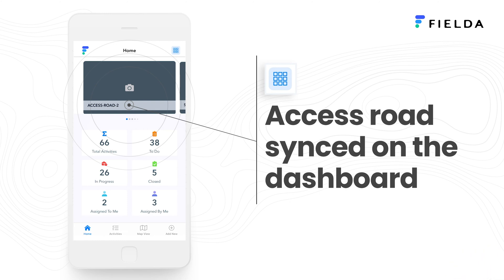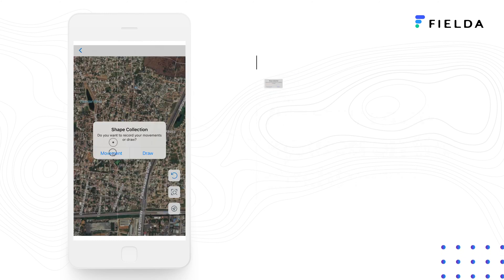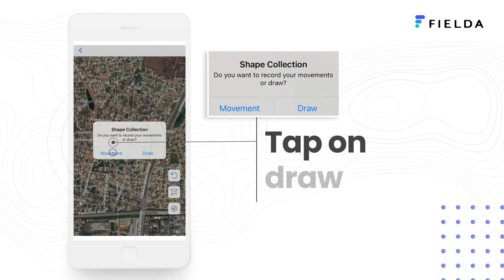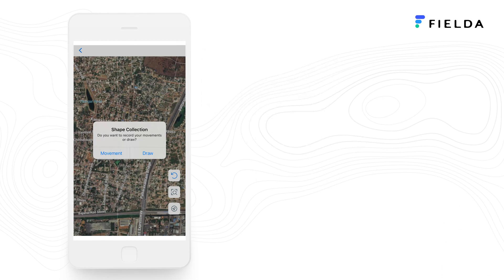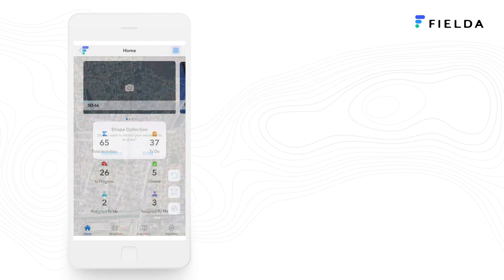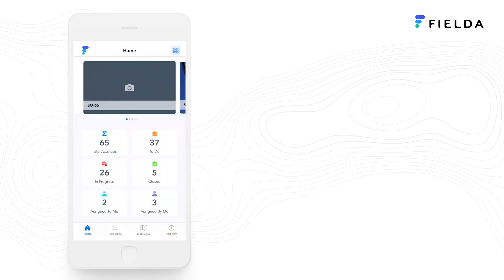How to collect Access roads on FIELDA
From your project dashboard, tap on “Add New” to pick a new activity. Tap on “Access Roads” -  you could either record your “movement” or choose to draw your own.
In this example, we tap on “Draw”. Now long press the map to start drawing. Once you’re done, simply tap on “Stop Drawing” and define the type of the access road - For example public or private property.
Then tap on “Continue”. This initiates a new activity to update your recording. Tap on “Save” and you will now find the access road synced on the dashboard.
If you prefer to record your movement instead of having to draw, simply tap on “movement” instead of “Draw” when you start the Access road activity from your dashboard.